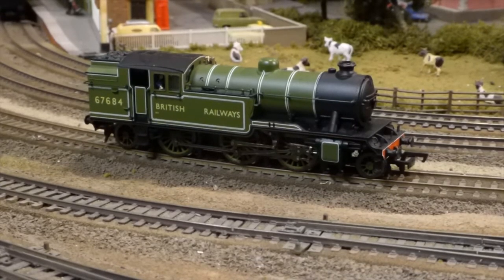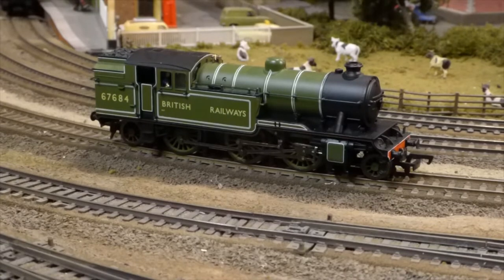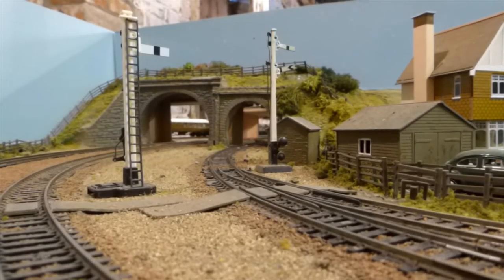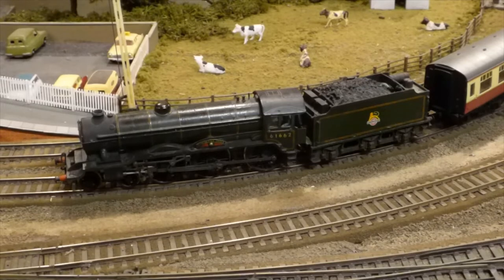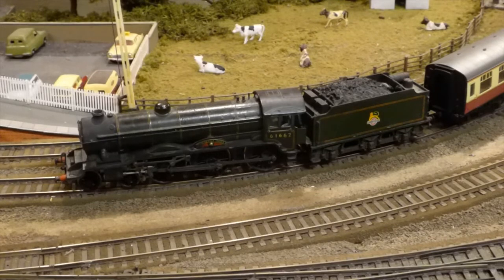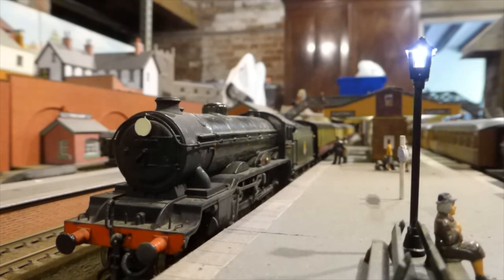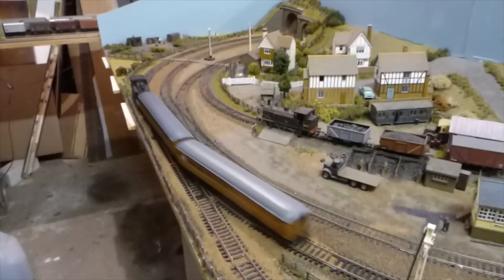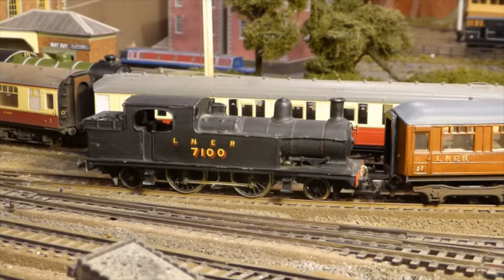More Model Railway Bargains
Here are some more model railway bargains I have picke dup in the last few months.  Keep scouring ebay and model railway shows and you will find some excellent models at a fraction of the brand new prices being asked by the manufacturers, provided that you don't want perfection.

Older models have their benefits, such as robustness, though they may lack the fine details some people exppect these days.  But then again, even the £200+ locos you can buy nowadays are far from perfect, as many reviewers have pointed out.